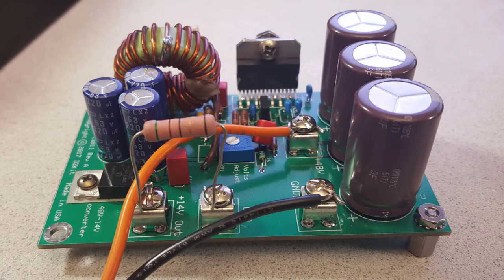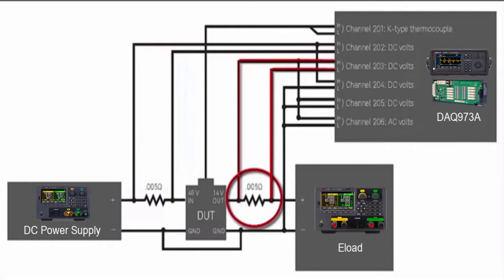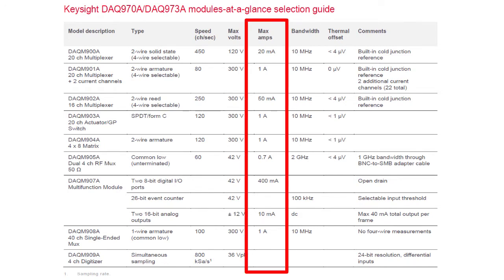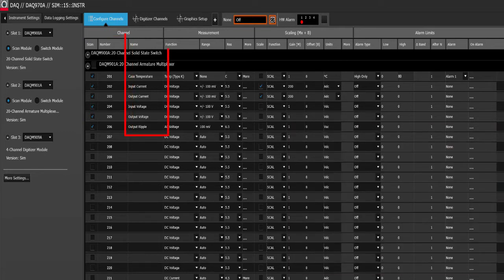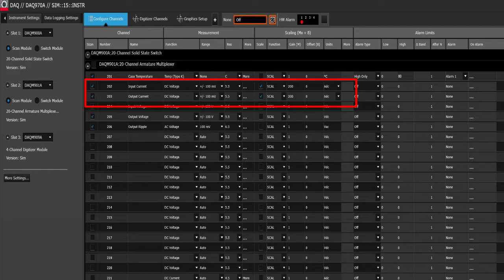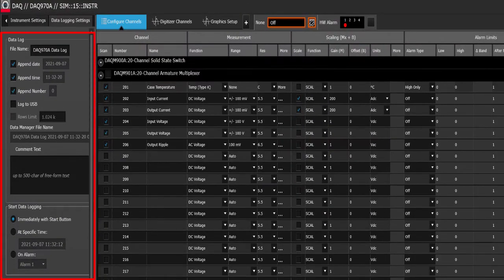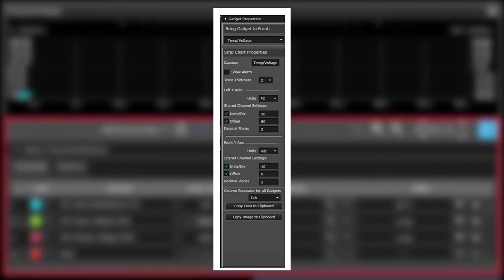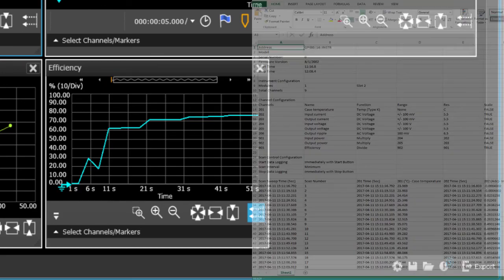How to Test a DC to DC Converter Using PathWave BenchVue and a DAQ System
This video will show you how easy it is to test a DC-to-DC converter using PathWave BenchVue software and data acquisition system hardware.
The PathWave BenchVue software helps you quickly configure, control multiple instruments and automate your test sequences with minimal instrument knowledge. In no time, you can intuitively control instruments, automate tests and perform in-depth analysis.

Agenda
00:19 Picture of L4975A DC-DC converter schematic and test setup diagram
02:37 PathWave BenchVue setup and configuration
04:03 PathWave BenchVue computed channels setup
04:47 PathWave BenchVue data logging and graphic chart setup
05:54 Strip chart test results